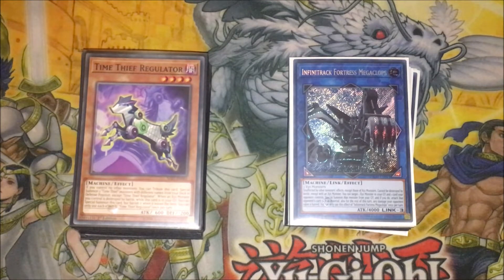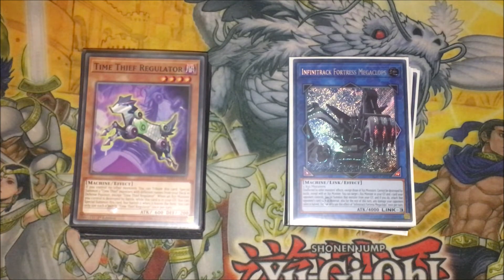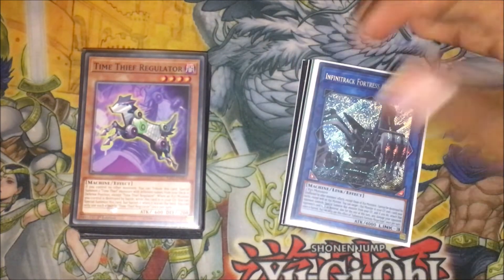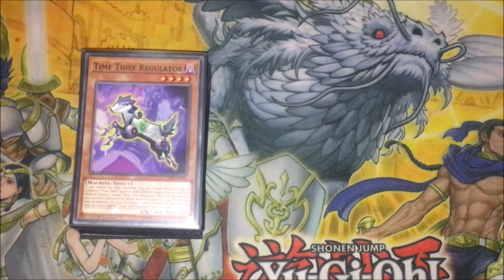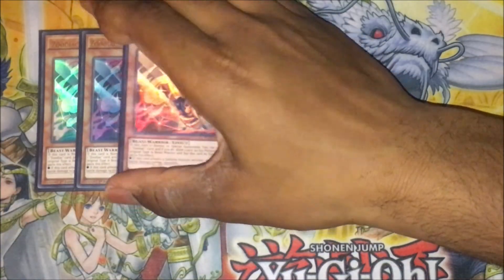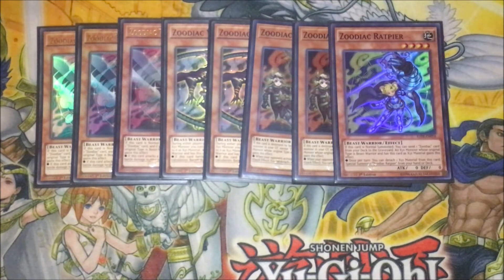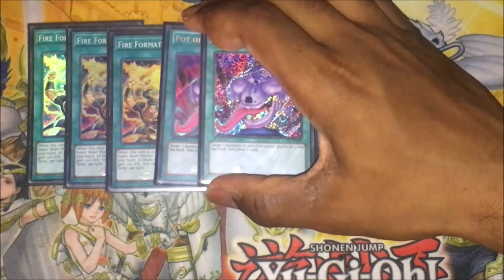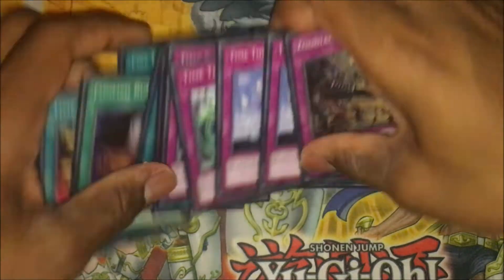YuGiOh Time Thief Zoodiac Updated Post April 2020 Banlist